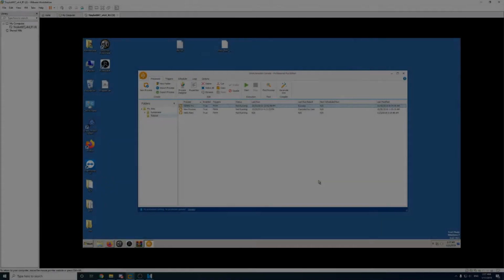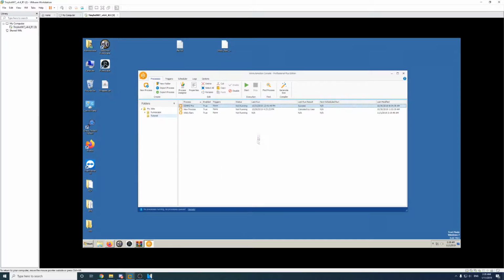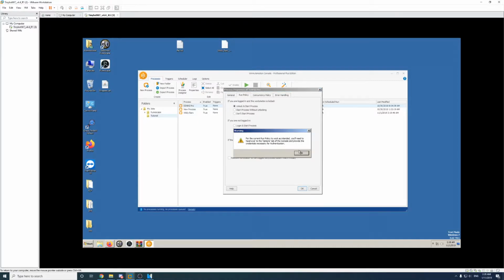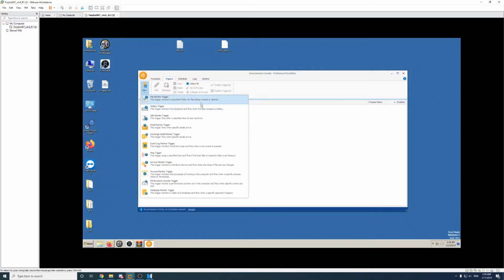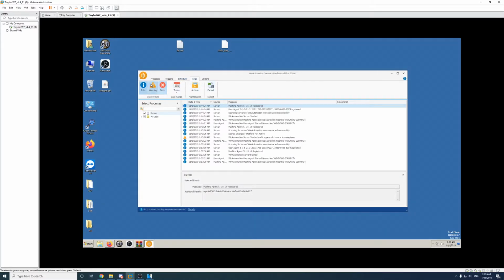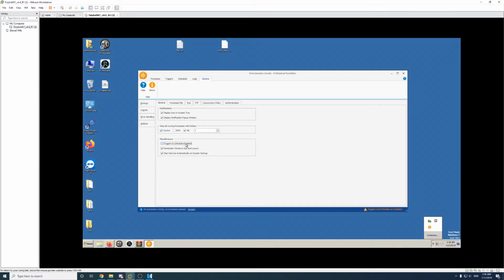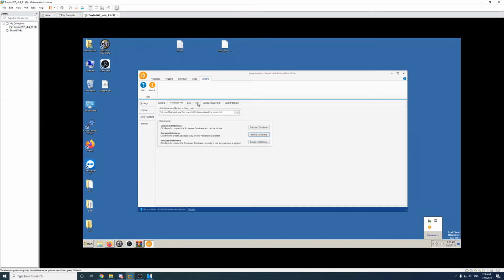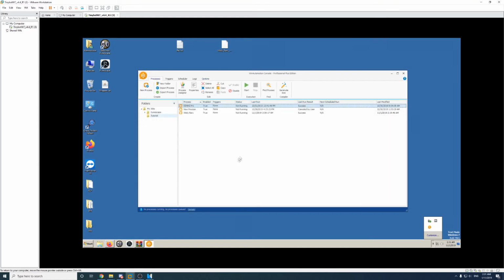Winautomation Console Overview - Winautomation Bible #3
The complete guide to botting with winautomation